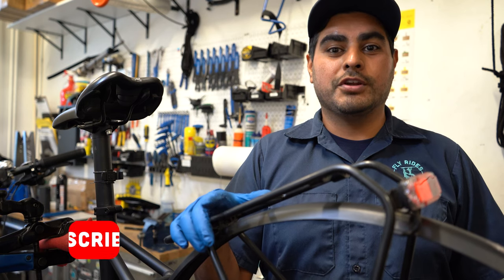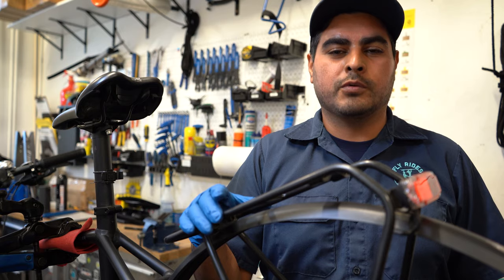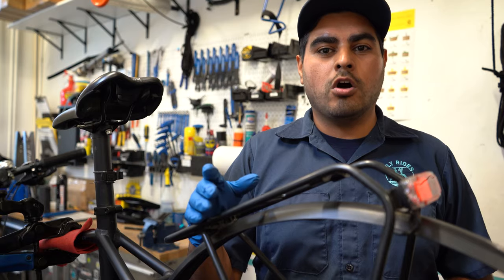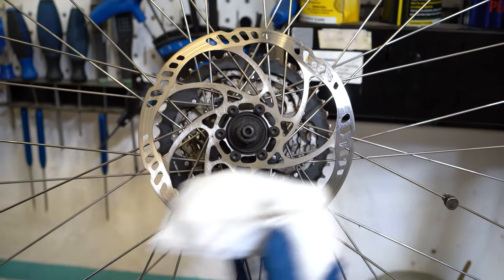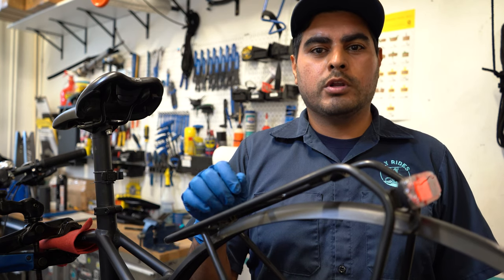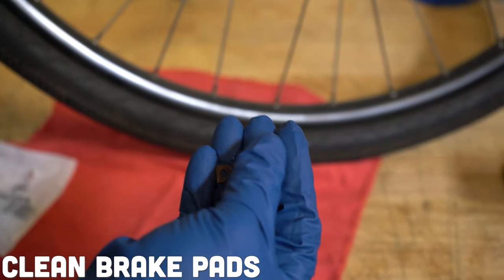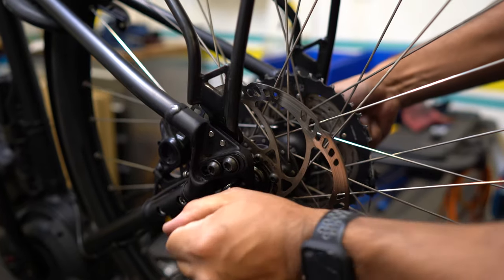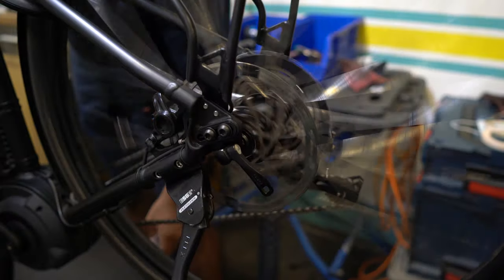Stop Brake Pad Squealing on Your Electric Bike! Learn How In One Minute!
Squealing brake pads are one of the most annoying things you can experience on your electric bike. There's nothing worse than enjoying a nice ride out on your favorite mountain bike trail only to be interrupted by your brake pads and rotors screaming at you every time you grab the brakes. Luckily, there's an easy fix! Learn how to stop brake pad squealing on your electric bike in about a minute with our tech guru Hector!